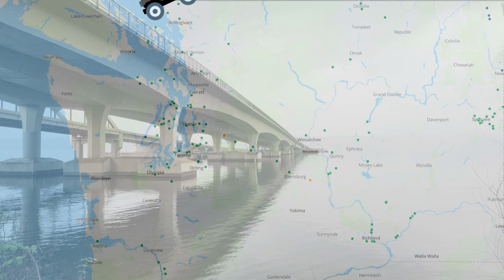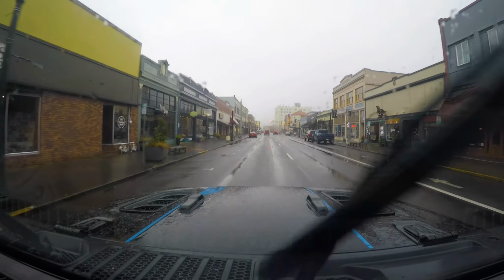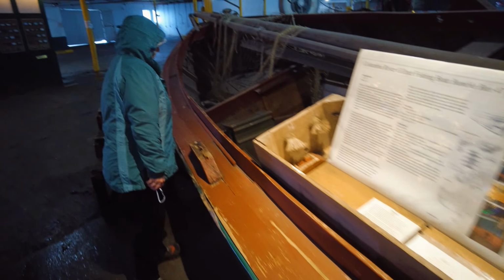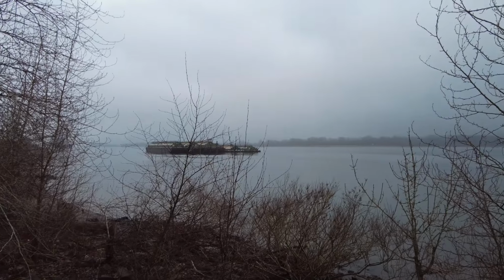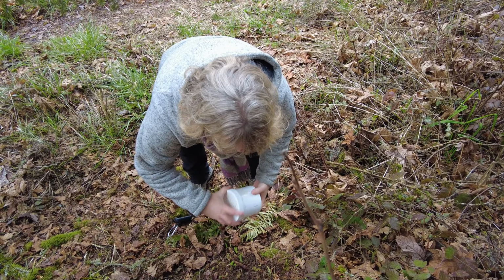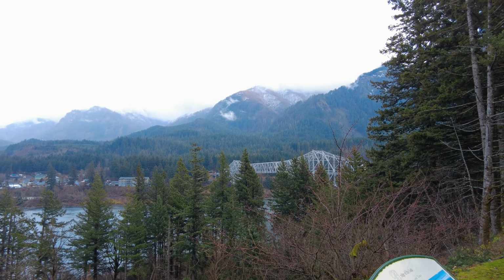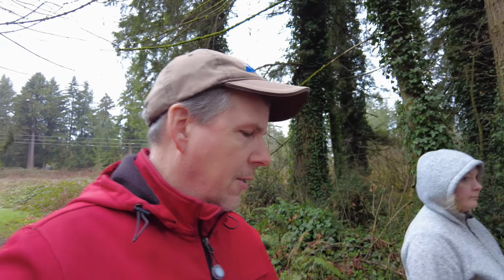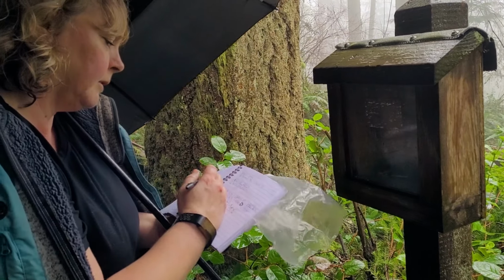3 GeoTours in 1 RoadTrip - How Is That Even Possible?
We'll take you along as we tackle 3 of the 7 washingtonstate GA geotours in an attempt to earn souvenirs and the first coin! Click Show More below for all the details.

Are any of these WSGA GeoTours on your list for this year or next? Is it helpful to see what the experience was like?

Thanks mostly of course to our Patron Family without whom we wouldn't be able to produce this content.

Samsung Galaxy S8
DJI Action
Edited using Cyberlink PowerDirector 365

📖Chapters:
00:00 What's the Big Idea?
00:53 Hitting the Road
03:46 Day 2 - SW Chapter GeoTour
11:16 Day 3 - PS Chapter GeoTour
13:51 Day 3 - Cougar Mountain Caches
15:55 What Did We Learn and What's Next?

Hey Should Have Been Me - Onda Norte
Paradisio - Sum Wave
Lightdrops - Peter Sandberg